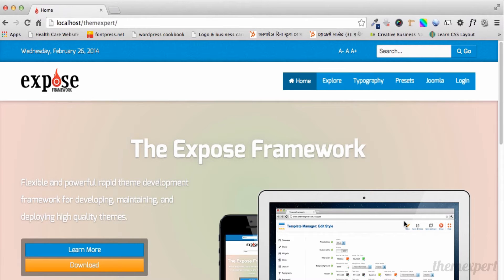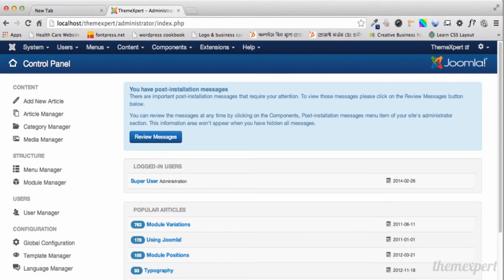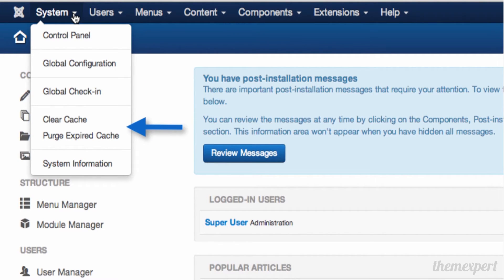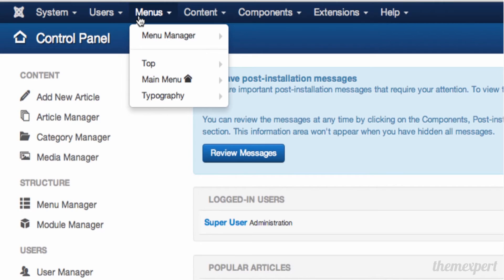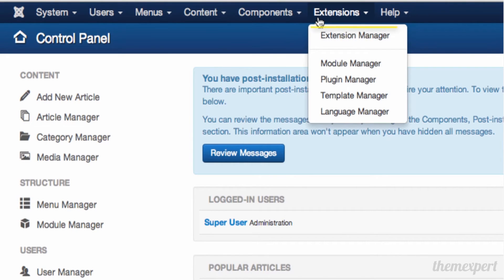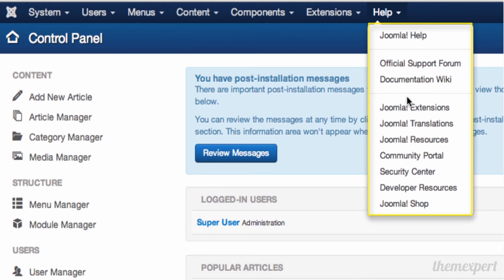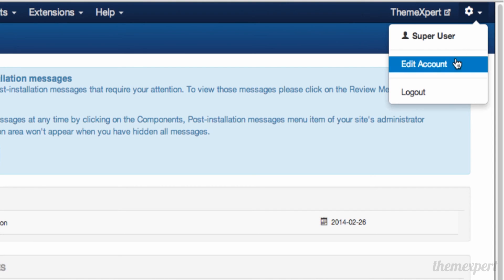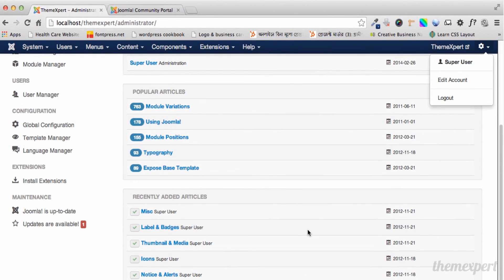Joomla 101 - Introduction To Joomla Admin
An introduction to Joomla Admin panel. In this video tutorial we'll show you each and every elements of Joomla dashboard.

This is first video tutorial of our Joomla 101 series. In our next video we'll talk about Joomla Article manager.

In ThemeXpert we provide rich and unique Joomla Templates. All our Joomla Templates are Joomla 3 compatible